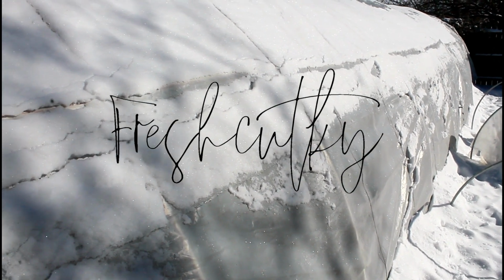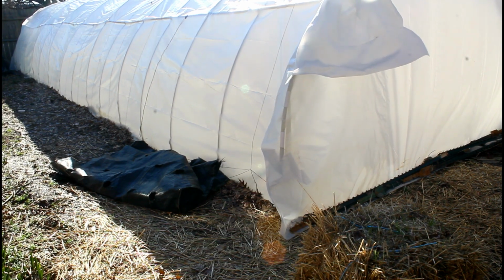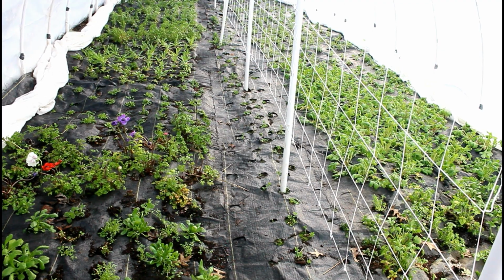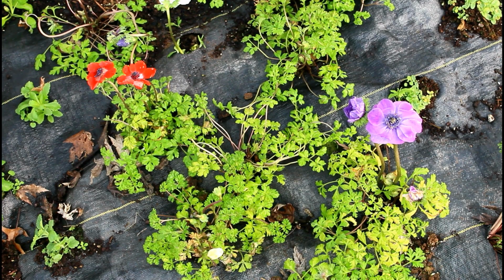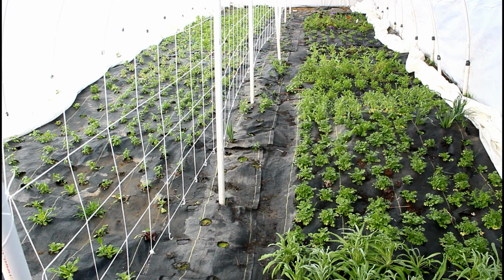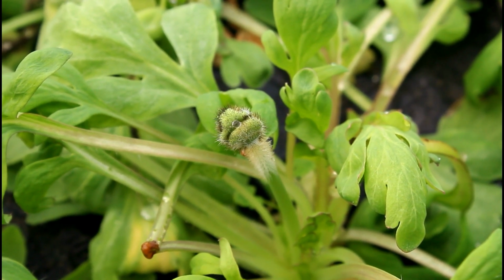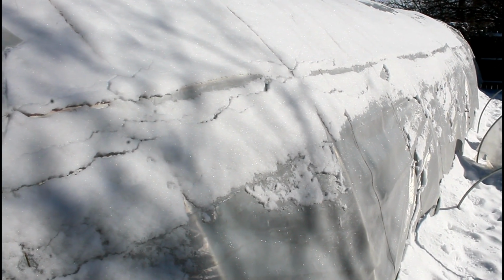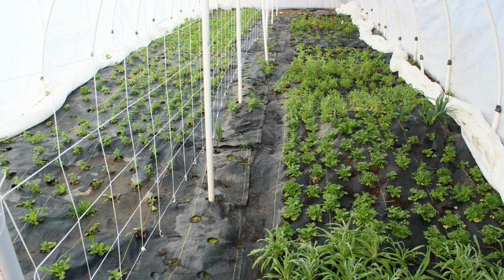Frost Protection in Low Tunnels and Unheated Hoop House Greenhouse - Cut Flower Garden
This video is about frost protection in my unheated hoop house while growing hardy annual cut flowers in the cut flower garden. I hope it helps!

OTHER POPULAR UPLOADS -

I'm not an expert, I'm just some person with a garden. Thanks for visiting the Freshcutky organic gardening channel. This channel focuses on my journey, as I work to build my own cut flower farm. In the garden, I will answer some of the most common "gardening for beginners" type questions I get, including growing flowers from seed.  Growing greens and planting beautiful organic food is something I'm really passionate about. Thank you for joining me as I learn to grow flowers, vegetables, and more.

Titanium Shop Snips:

DeWitt Landscape Fabric:

Soil Blockers: